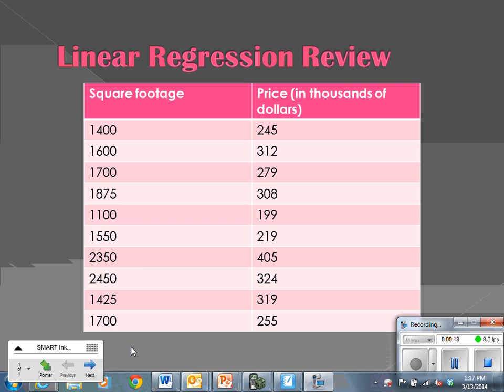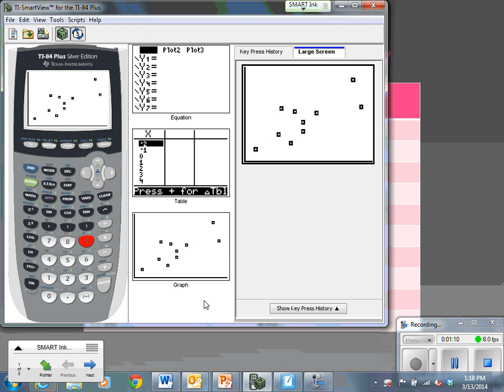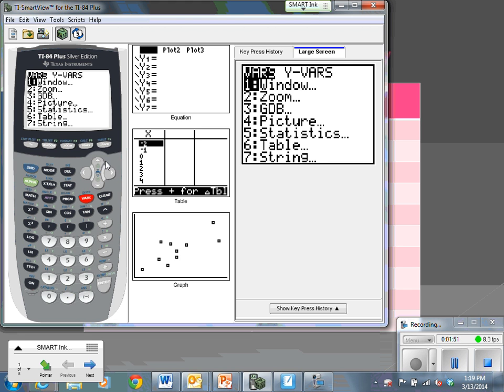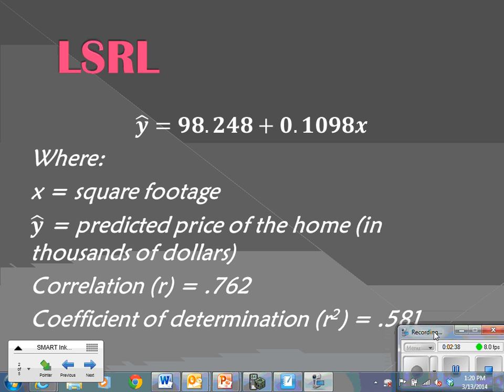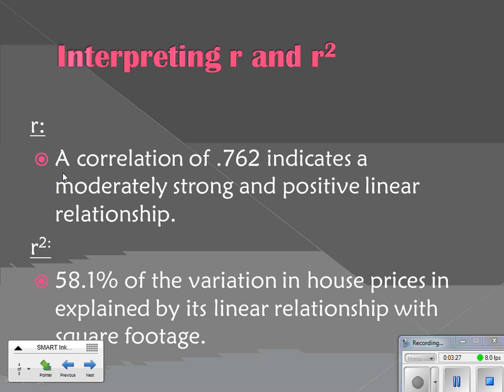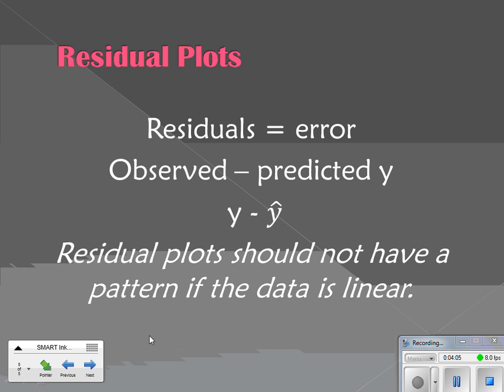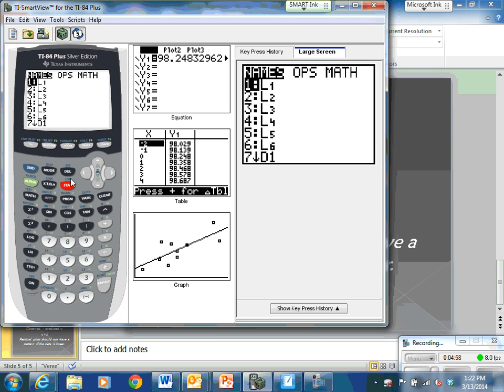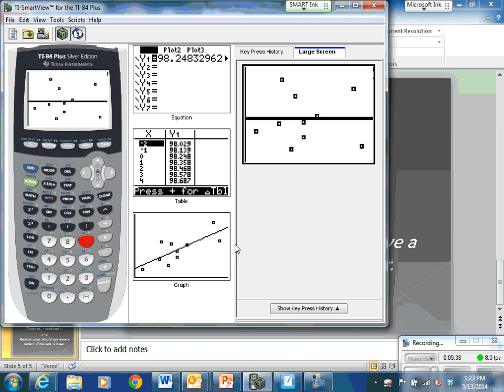Linear Regression Review